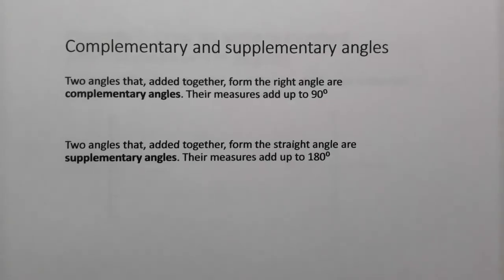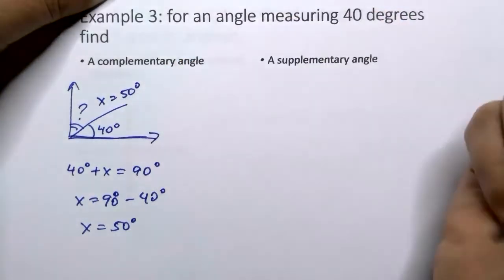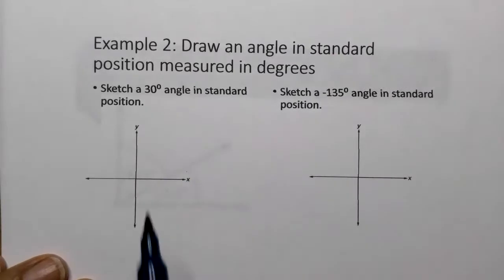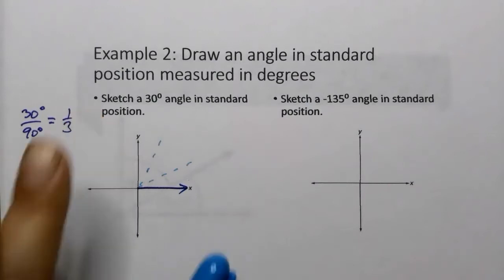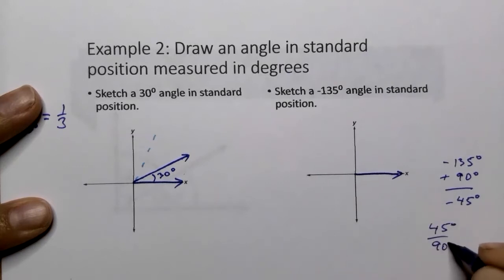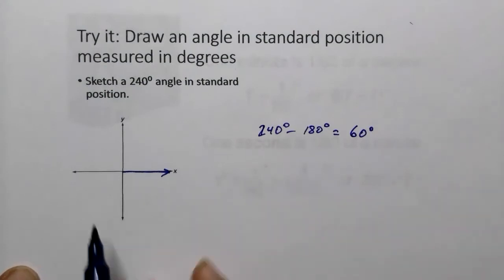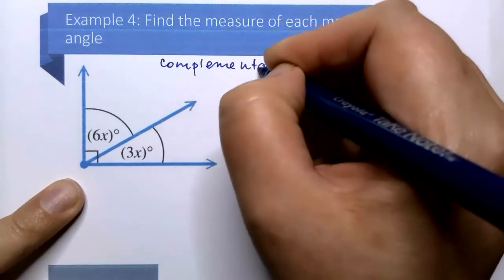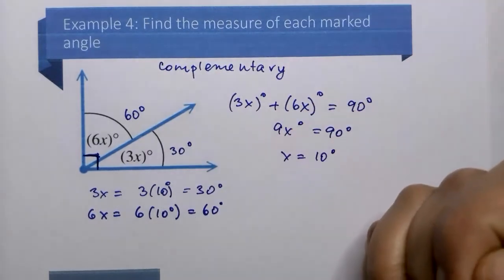Trig 7 1B: Drawing Angles in Standard Position